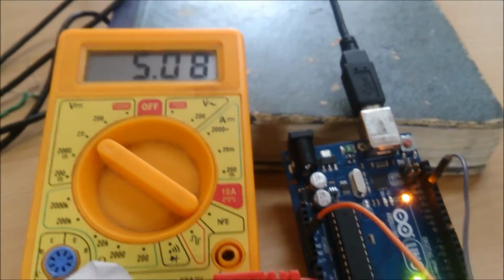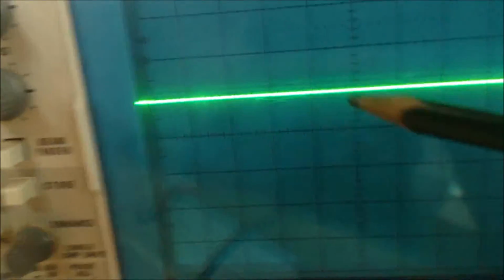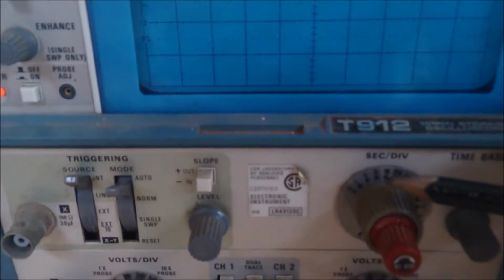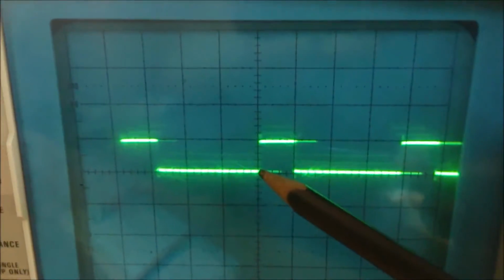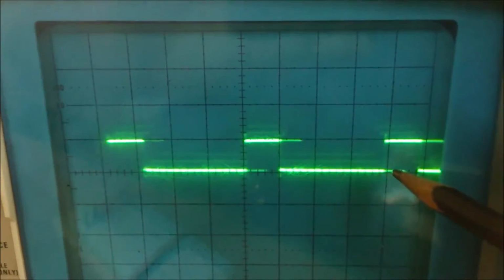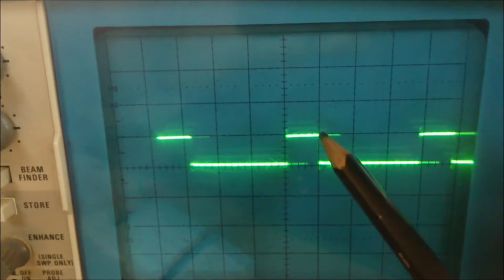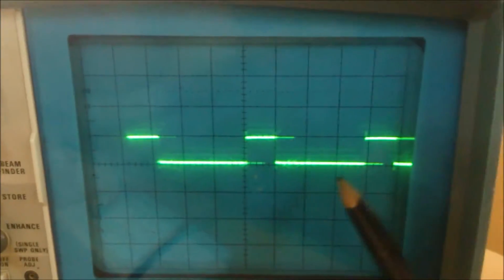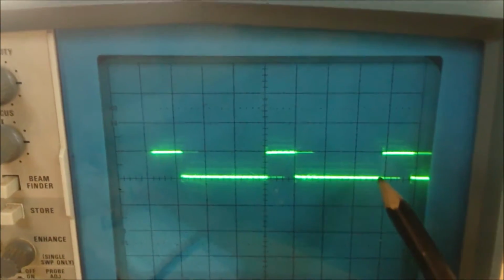DC as an average